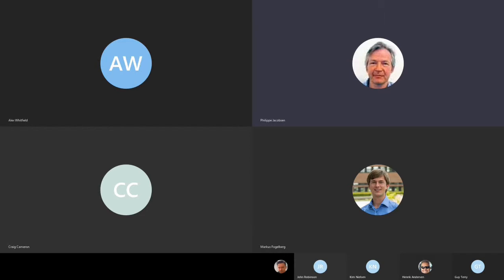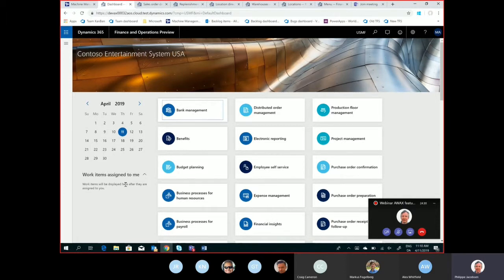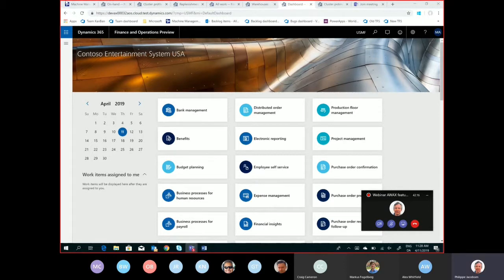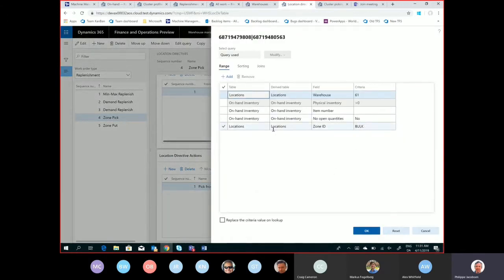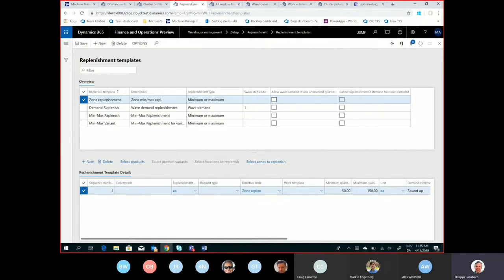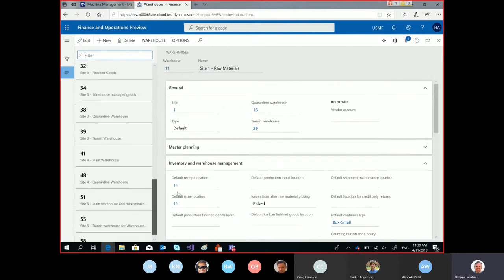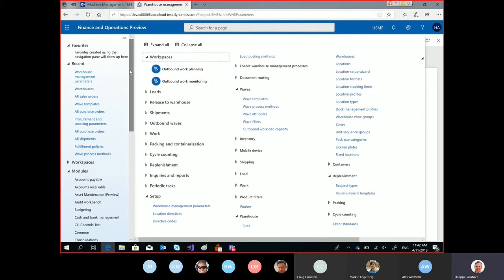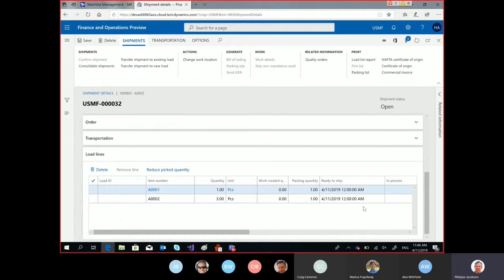Webinar AWAX features released for 10 0 2 minus cluster picking full